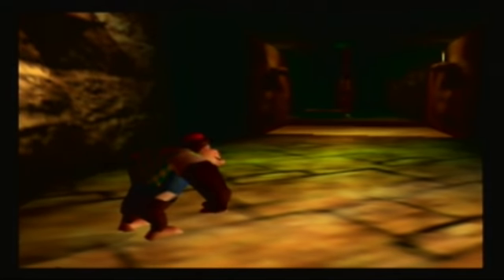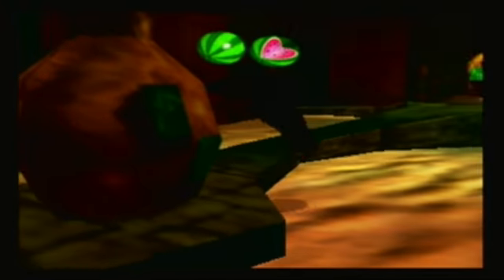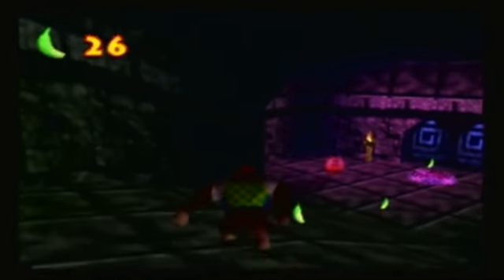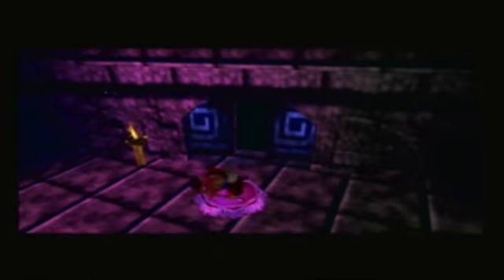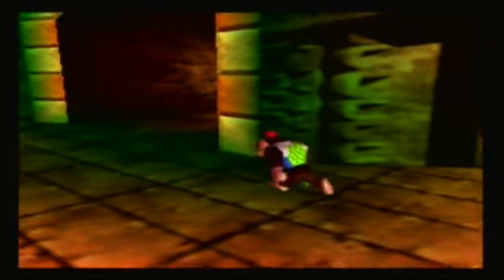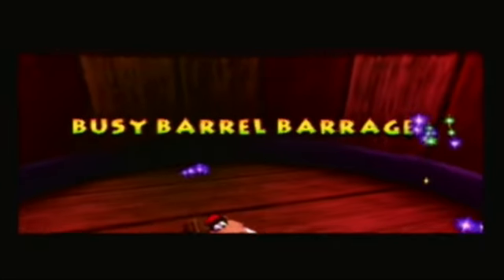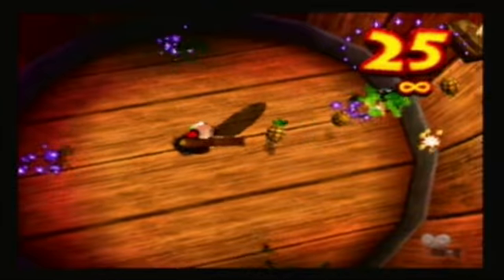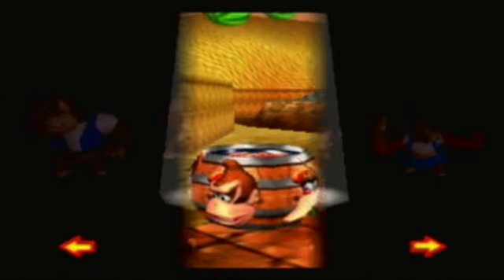Donkey Kong 64 (2011) - Episode 33: Lost in the Aztec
I mentioned somewhere later in the video that I ate an entire pint of ice cream the night before recording it and I was surprised that I didn't puke after all that, so I pretty much considered myself a Junk Food Junkie. And NO, THIS DOES NOT HAVE ANYTHING TO DO WITH DRUGS. I INTEND TO REMAIN DRUG FREE FOR THE REST OF MY LIFE AND I RECOMMEND THAT EVERYONE ELSE SHOULD.

We get started on Angry Aztec with just Chunky and, so far, all the missions we covered in this episode with him seem to be very self-explanatory and easy.